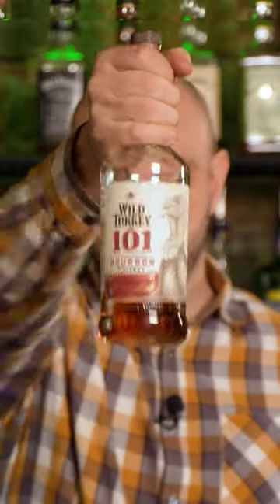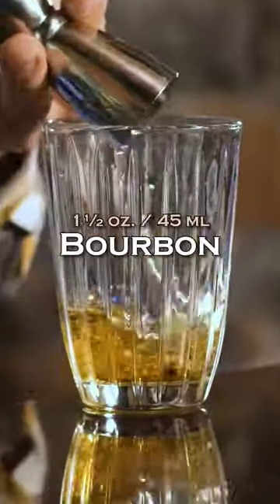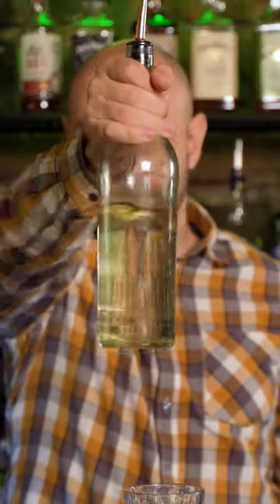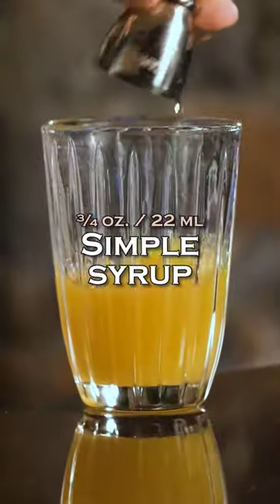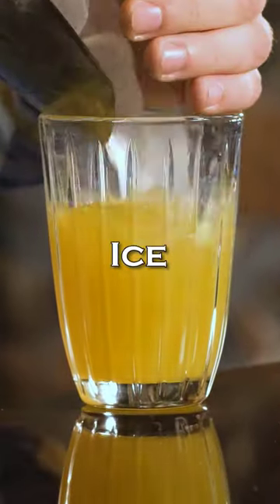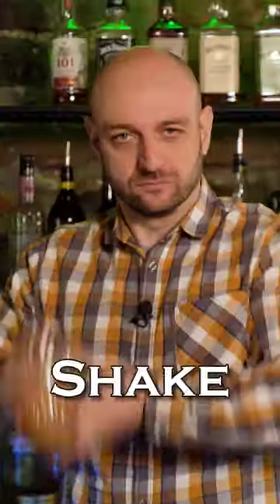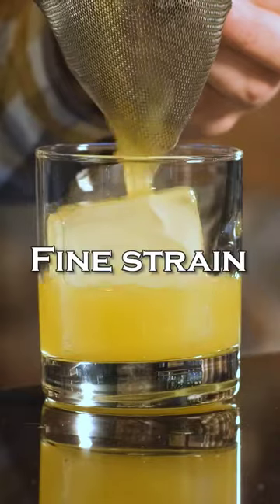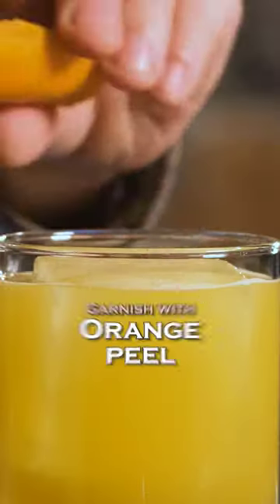The heaviest of cocktails 🤘 STONE SOUR